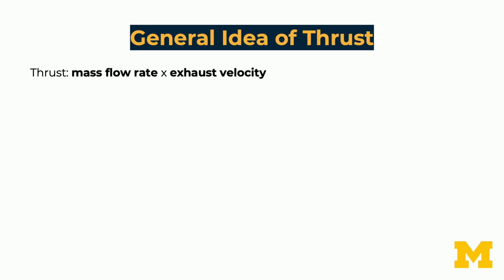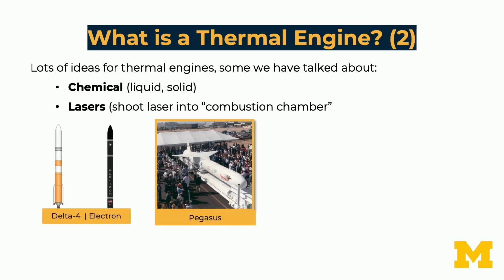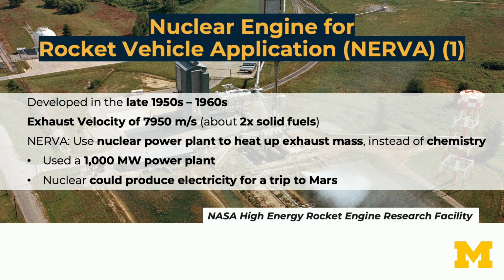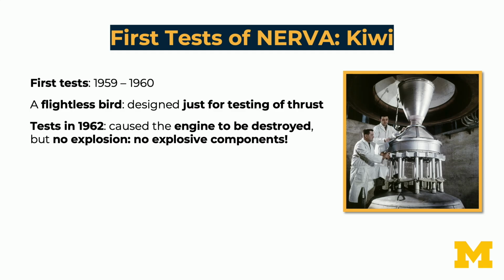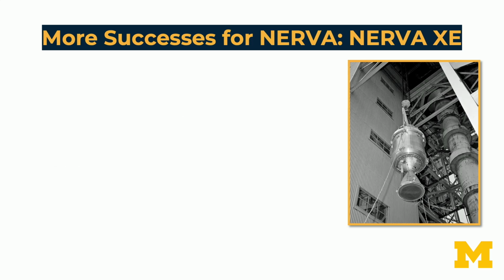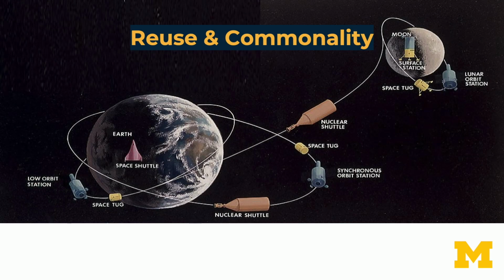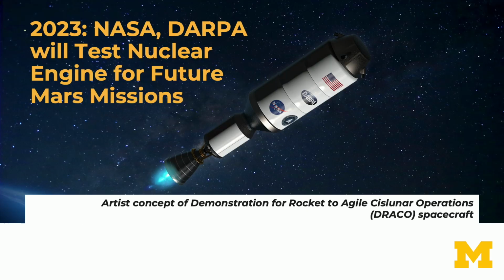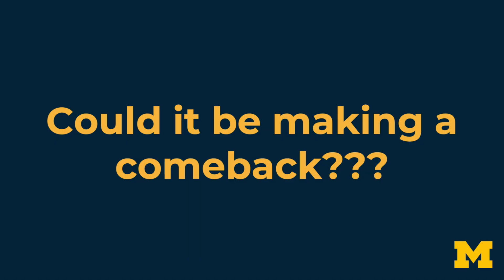Nuclear Engines - The Future of Space Travel?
In this video we go over the basic concept of nuclear engines and discuss the history of them. While a nuclear engine will probably never be used to take things to orbit, they could make extremely capable engines for taking things to the moon or Mars.